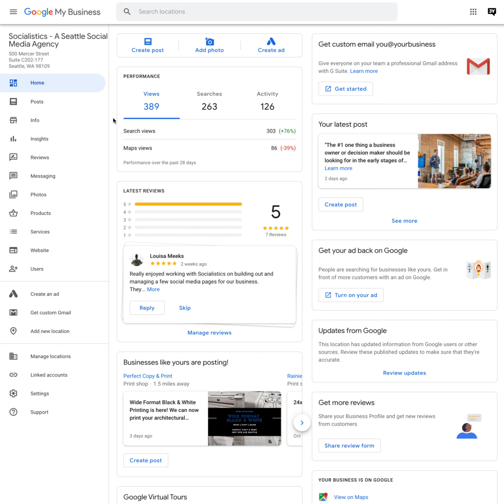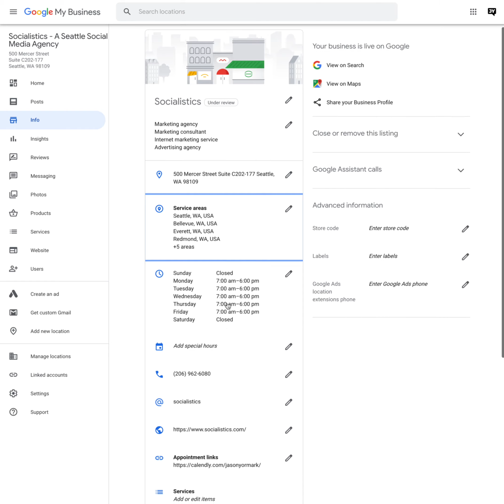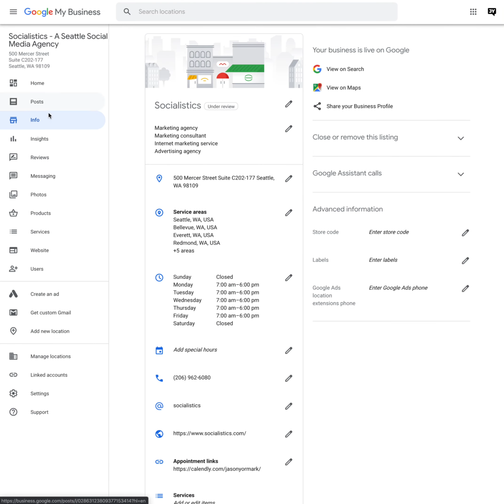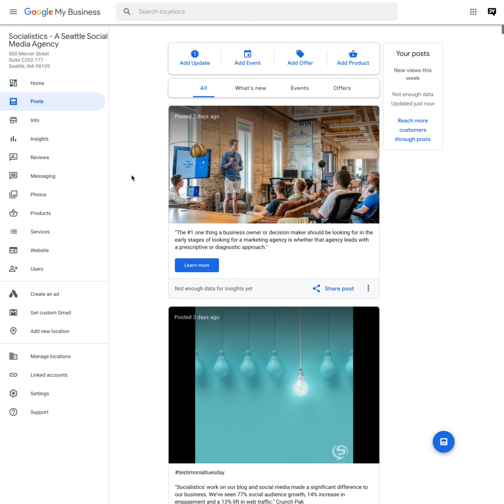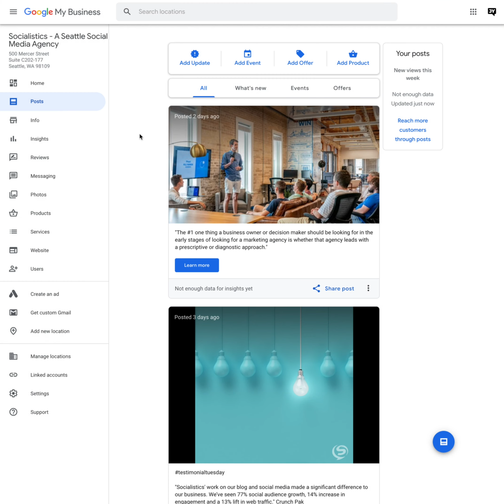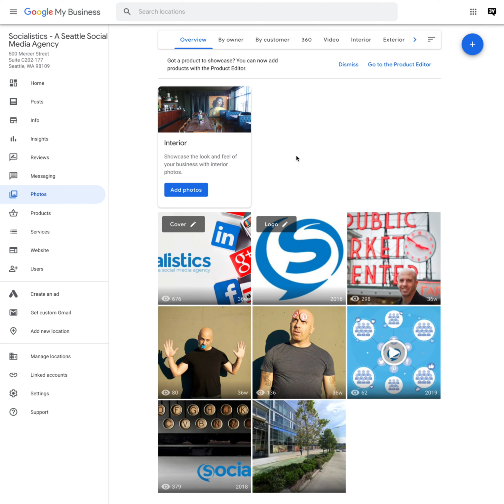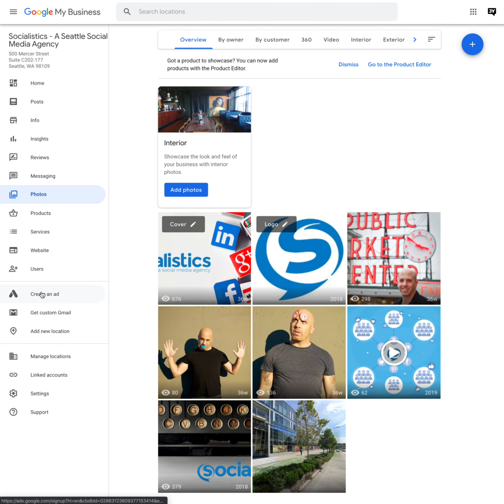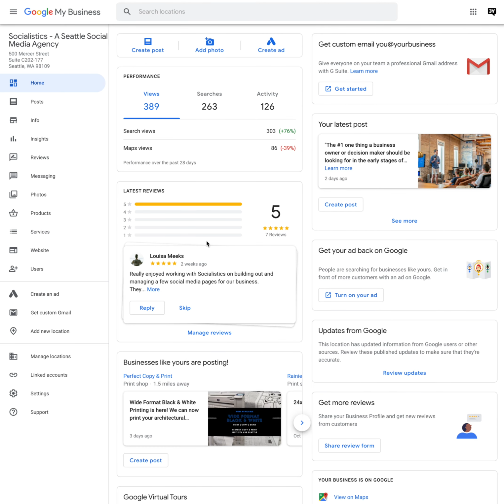Tips and tricks to optimize your Google My Business Page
Jason takes you through some initial tips, tricks and strategies when setting up your Google My Business page for success.